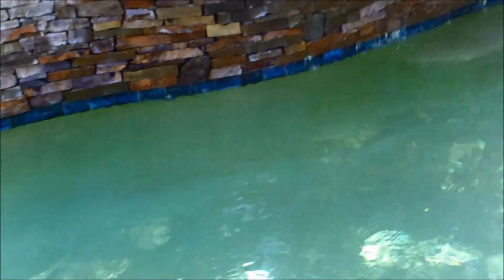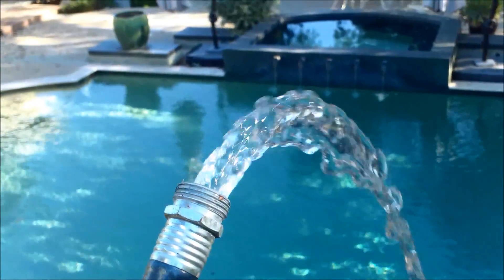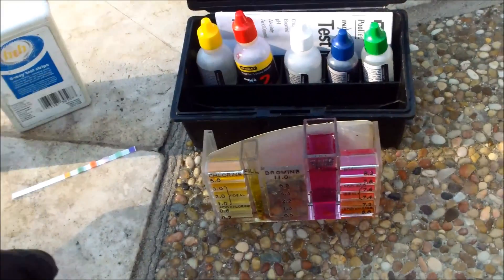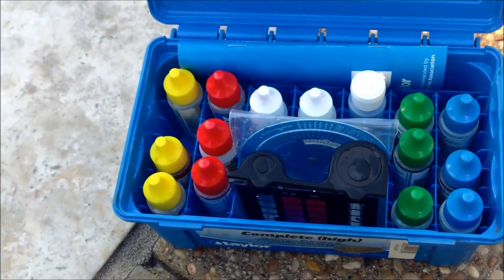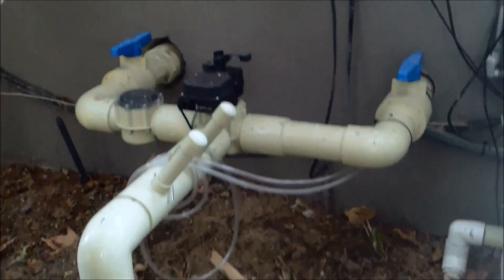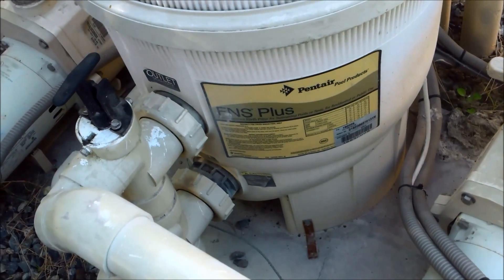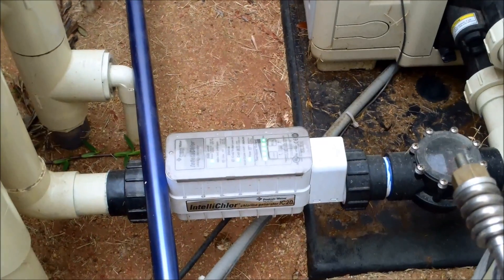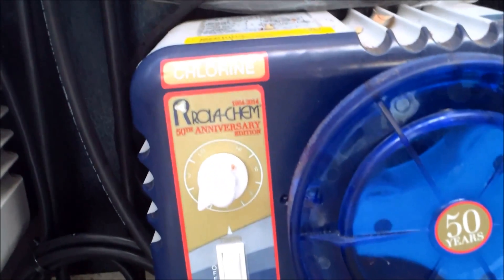Ultimate Swimming Pool Video Guide: Everything You Need To Know About Your Pool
This is my Swimming Pool Mega Video. I cover the different pool types, basic pool maintenance, some chemistry, automatic cleaner, how a pool works, pool equipment and equipment troubleshooting. I didn't include algae but if you do everything correctly you won't really have an algae issue in your pool ;).  Algae is basically a symptom of a poorly maintained pool.  But I do have plenty of videos on my Channel that teach you how to get rid of algae in your pool.

Here are the Websites for the two builders spotlighted in the beginning of the video:

Here are some further in depth videos in order as the subject appears in this video at the minute and second mark:

00:11 All Tile Pool by Fluid Dynamics
00:34 Pool Finish Part Two, White Plaster
00:40 Pool Finish Part One, Colored Plaster
00:48 Pool Finish Part Four, Pebble Tec
00:48 Pasadena Showcase House of Design 2013
01:14 Fiberglass Pool Care & Chemistry
01:27 Vinyl pool care
02:08 Algae in your Pool PLAYLIST:
02:18 How Long To Run Your Pool & Electricity Cost
02:55 How To Clean Out Your Pool Pump Basket
03:01 Filter Cleaning Playlist:
03:37 Metal in Pool Water, How to Treat Metal
03:45 How To Test Calcium Hardness in a Pool
03:56 Taylor Test Kit (K-1006 - K-2150)
04:18 Pool Test Kit: Chlorine, PH and Acid Demand
04:39 Aquachek & HTH Test Strips
05:05 How to Check the Cyanuric Acid (Conditioner) Level
05:25 Chlorine, Sanitzers & Conditioners PLAYLIST:
05:45 Using Clorox Bleach in Your Swimming Pool
06:20 Muriatic Acid, pH Down
06:36 Soda Ash, PH UP
06:51 Alkalinity UP, Baking Soda
07:36 How to vacuum your pool
07:54 Pool Leaf Rakes
08:10 Pool Water Level, proper water level
08:28 Pool Water Leveler PVC Auto Fill Float Valve
08:41 Limited Edition Cleaner
09:05 Solar Breeze Pool Cleaner Review
09:36 Polaris Pool Cleaner Review and Troubleshooting
10:11 How to Clean Your Pool Skimmer Basket
11:22 Pool Equipment Overview for beginners Part 1 of 2
11:43 Timers & Automated Systems PLAYLIST:
12:16 Variable Speed Pumps, Dual Speed Pumps
12:51 Pool Filter Comparison, Filter Types
13:12 Sand filter PLAYLIST:
13:32 Pentair Rainbow 300 Chlorinator
13:44 How Does a Swimming Pool Salt System Work?
14:38 Pool Equipment Overview Swimming Pool Valves
15:05 Pool Valve Actuator Manual Mode
15:37 Replacing all Eight Grids in a Top Manifold Filter
15:42 How To Backwash your Filter - The Ultimate Guide
15:48 How To Acid Wash A Cartridge Filter
16:01 Pool Motor Tips and Walk Thru
16:20 Pool Pump Not Working PLAYLIST
17:38 Pool light not working, resetting GFI
18:05 Salt cell & Salt Pool Care PLAYLIST

For a more tips and troubleshooting on your cleaner click here for that playlist